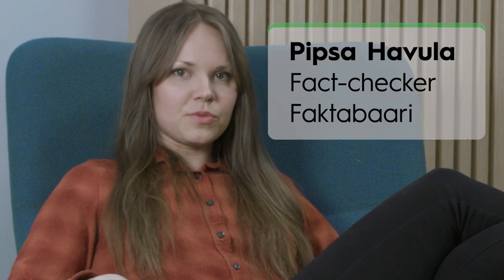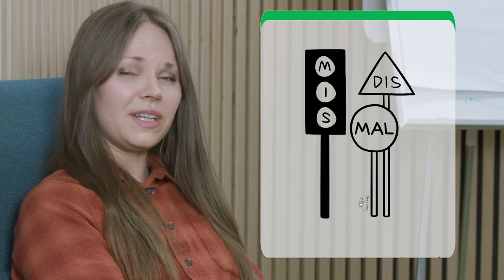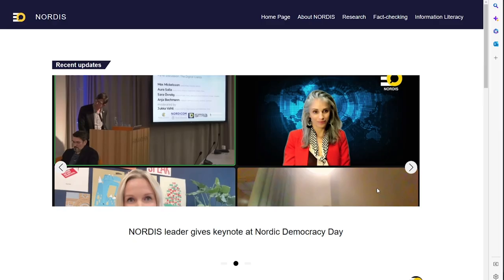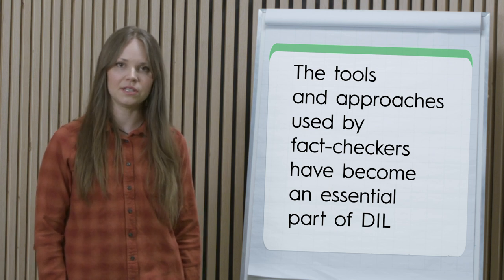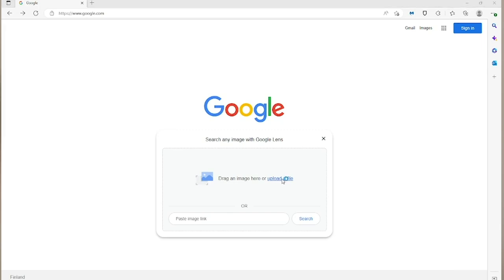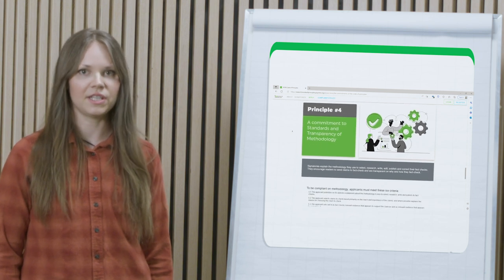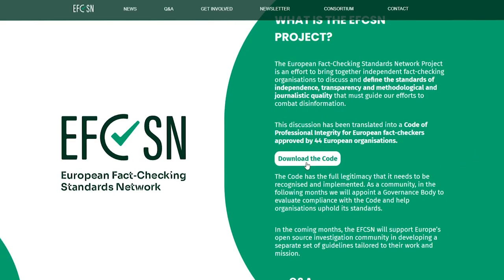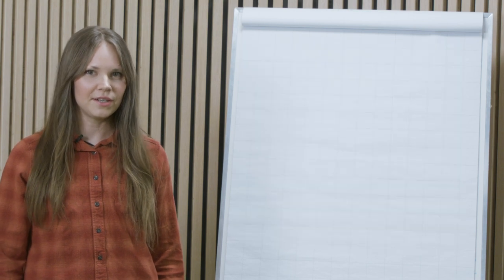Fact-checking and Digital Information Literacy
What is fact-checking and how does it link to digital information literacy? Why are fact checkers internationally networked? Who checks the fact-checker? These are some of the questions you will find the answers to in the video!

Content and script:
Faktabaari /
Aino Elina Muhonen, Pipsa Havula and Faktabaari's DIL expert group.

Filming and production:
Kreatos Films / Jaakko Ristimäki

The video is based on Faktabaari's Digital Information Literacy Guide published in 2022

The video is made in cooperation with Democratic epistemic capacity in the age of algorithms (DECA) -project and EDMO Nordis -consortium.